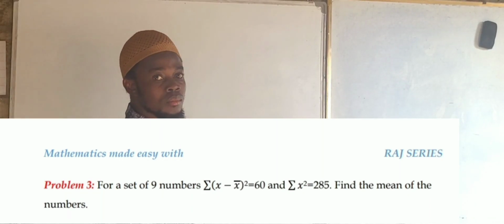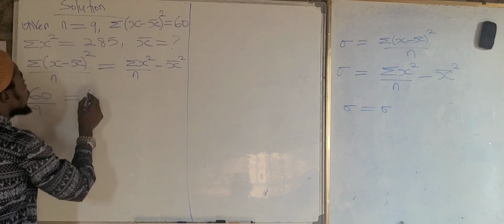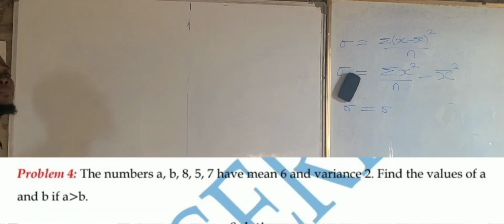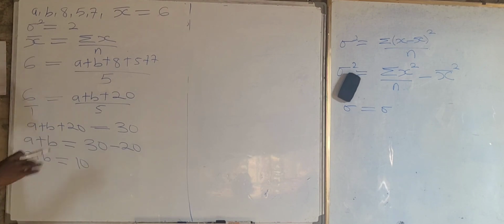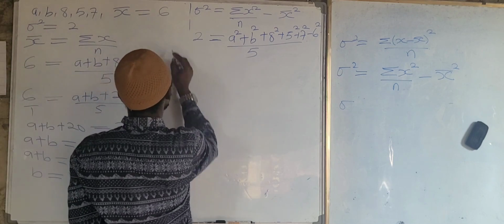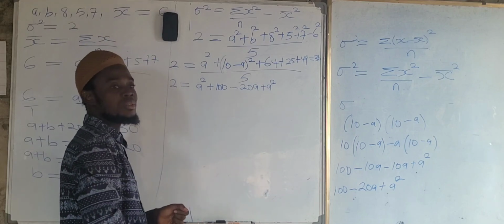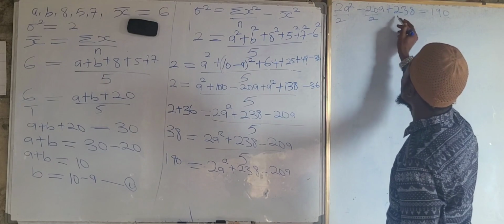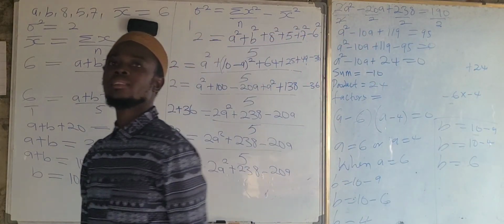June 30, 2025